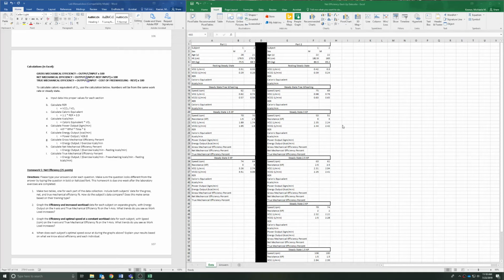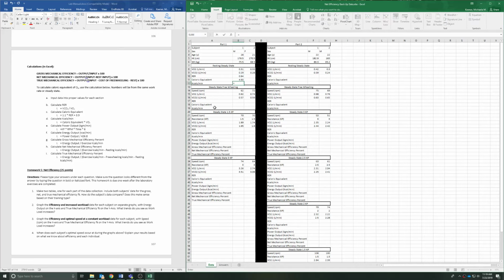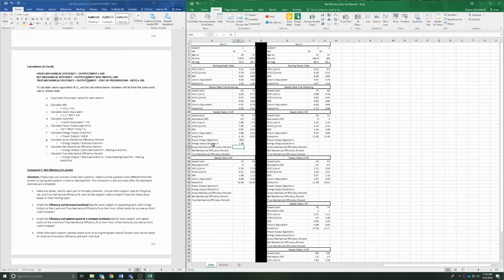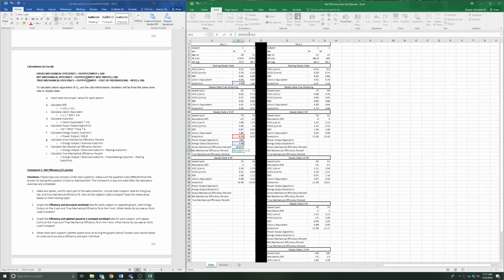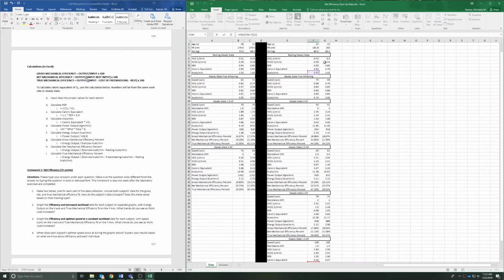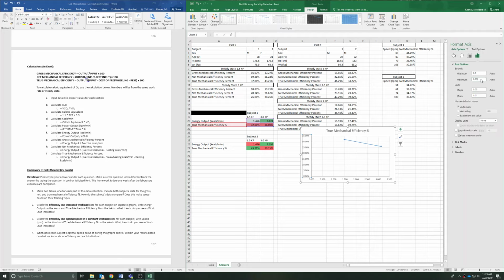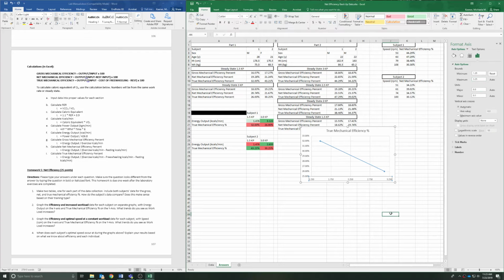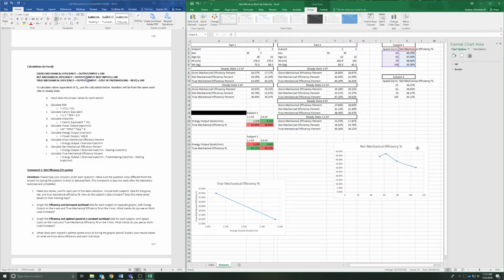Net Efficiency Tutorial